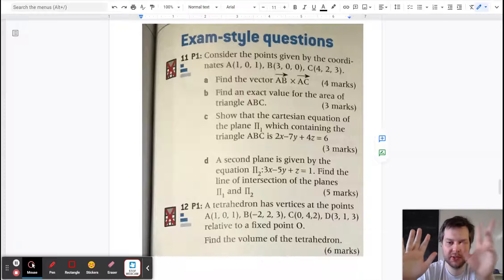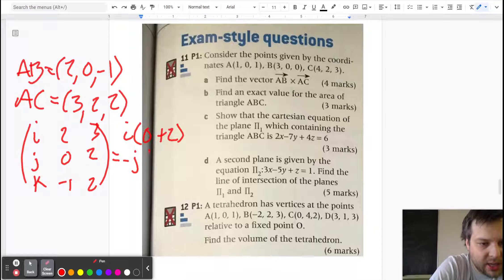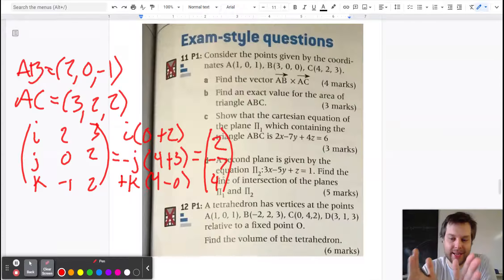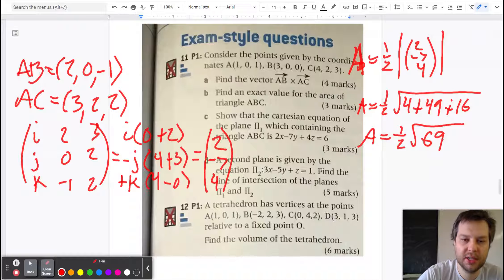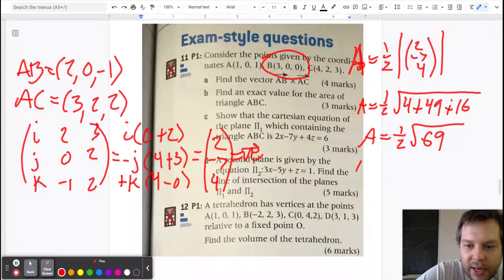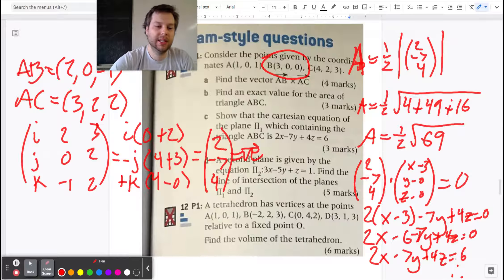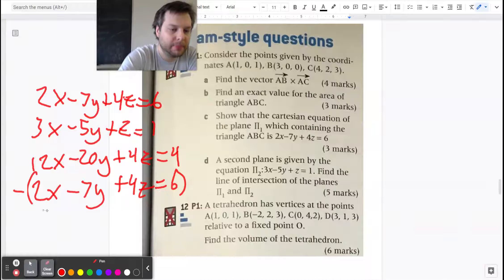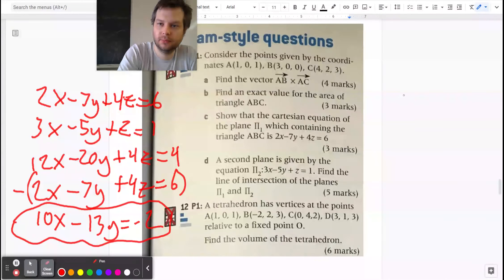Vector Review Problem 11